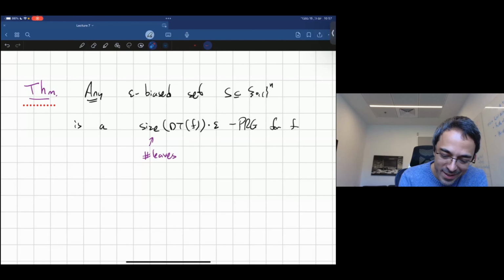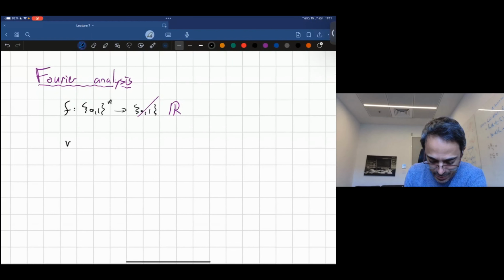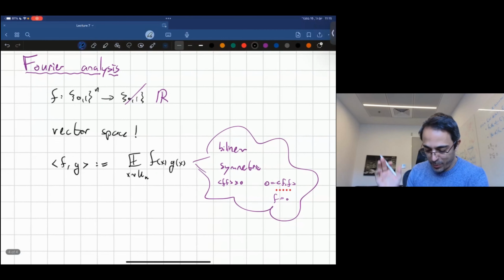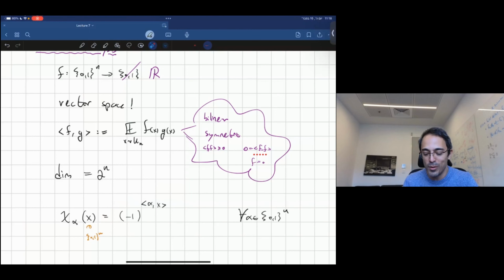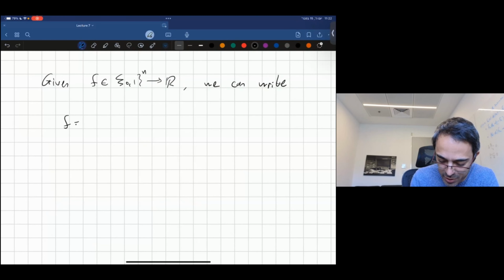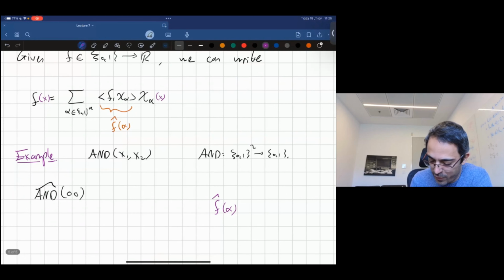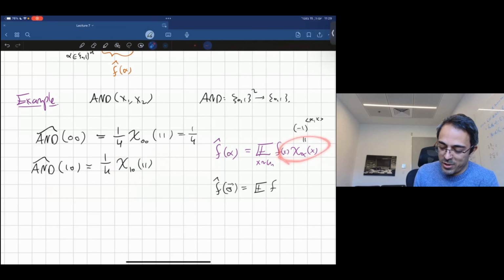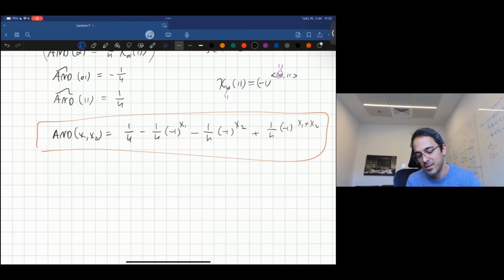PSR Lecture 7b - Fourier analysis 101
In the second part of this lecture, I will introduce the fundamental principles of Fourier analysis over the Boolean hypercube, which are essential for our discussion on constructing pseudorandom generators (PRGs).